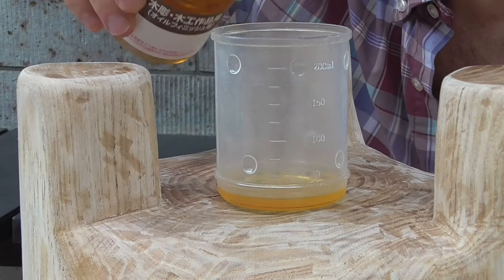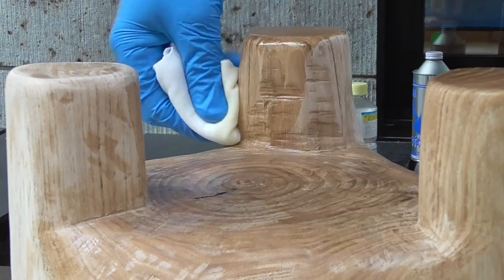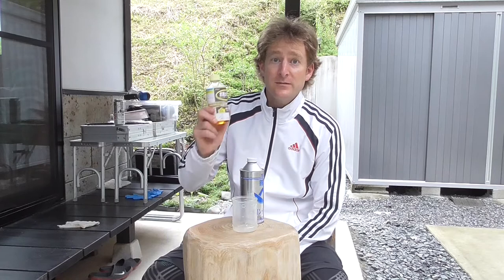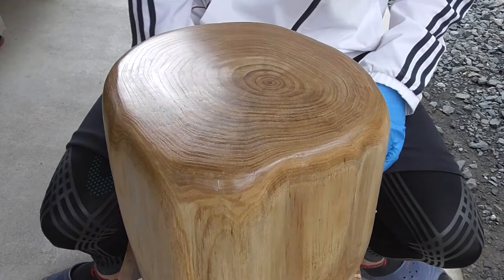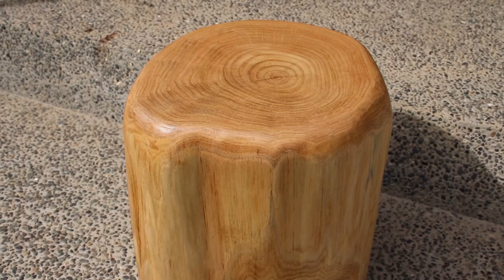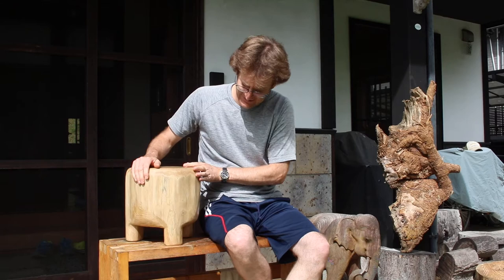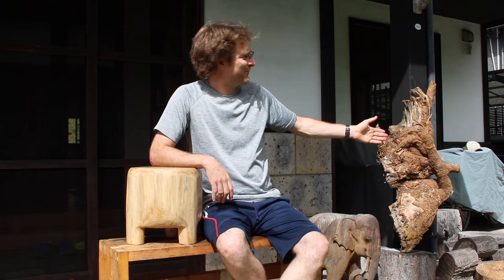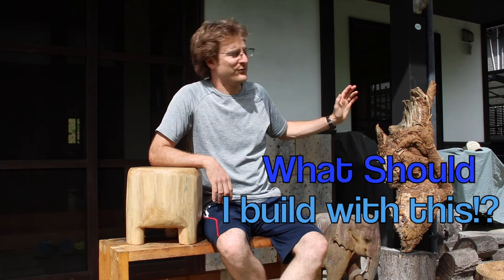Green Wood stump Table. You can make this.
This is my second attempt to make this style table with a stump of Japanese Chestnut. It is a super easy build and a very satisfying craft. Anyone can make this table. If you have some green wood fresh cut trees in your neighborhood why don't you give it a try.

All you need is a chainsaw, some chisels, sandpaper and preferably tung oil for the finish. Tung would work better than the poly that I used. You will see in a future video what I mean.